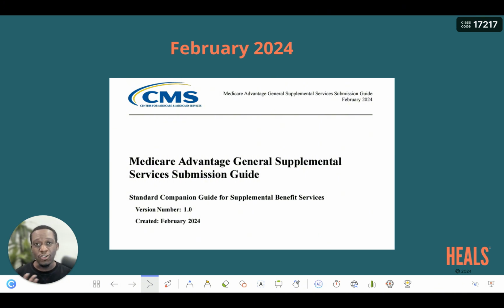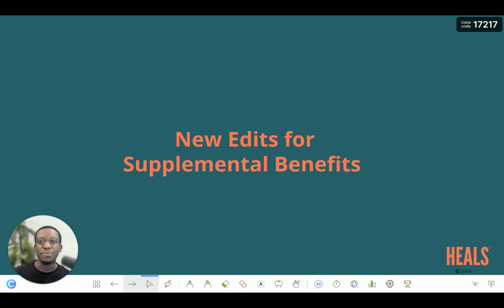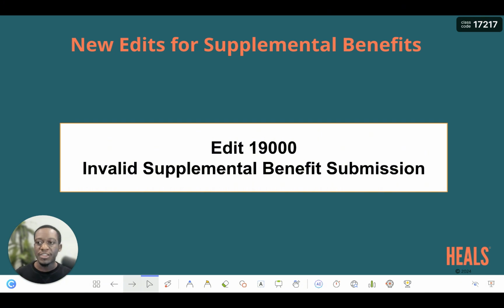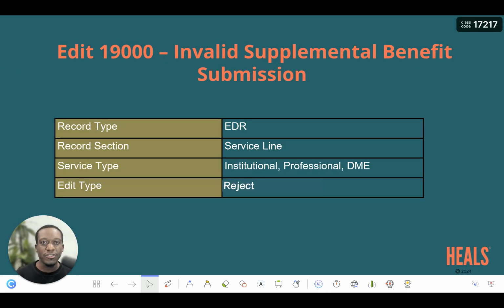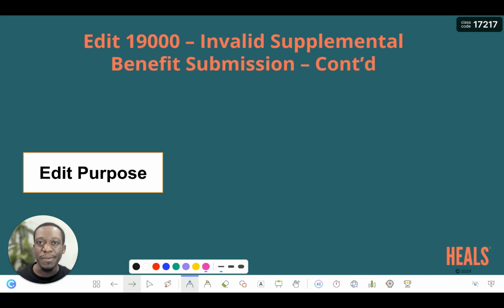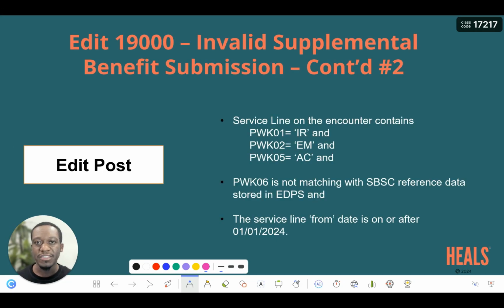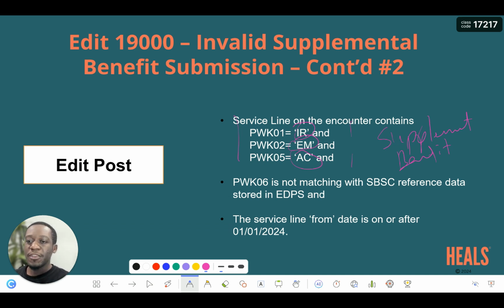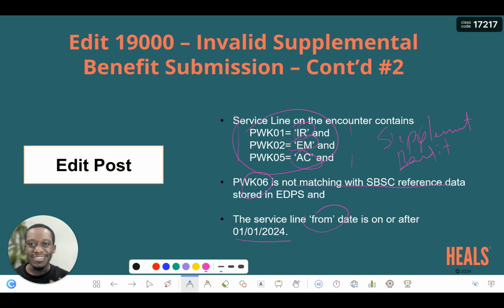EDPS Edit 19000 “Invalid Supplemental Benefit Submission”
This video explains Medicare Advantage Encounter Data Processing System Edit 19000 as health plans submit data to CMS accurately for their supplemental benefits utilization.

Episode 14: Examples of New Supplemental Benefits EDPS Edits